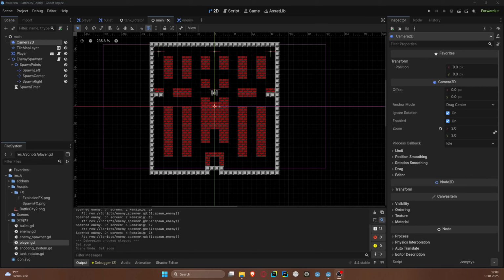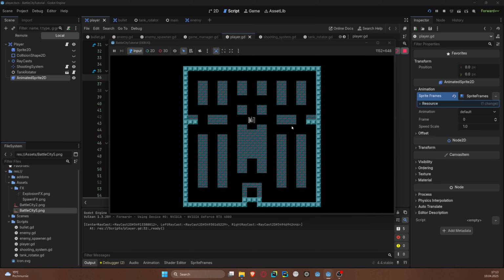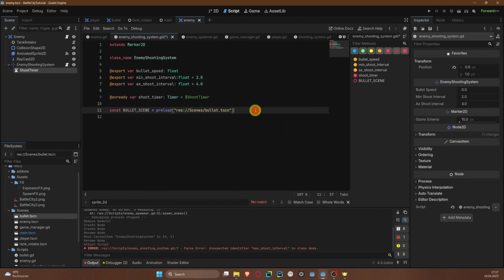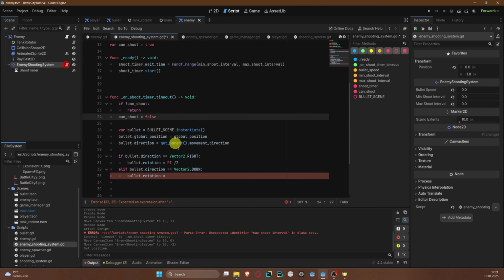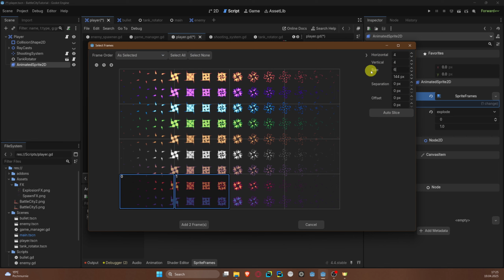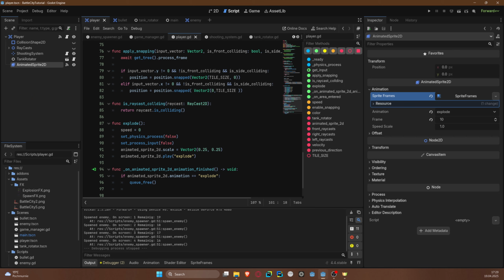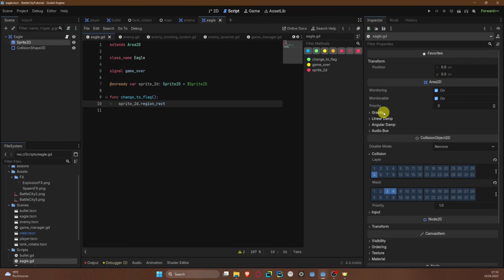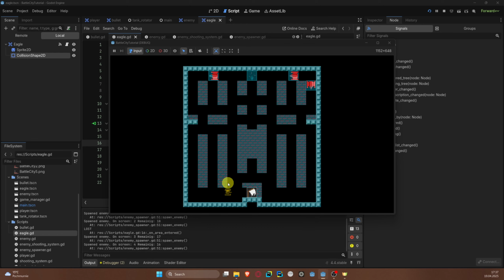How to make Battle City in Godot 4 - Enemy Shooting - Part 5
This is the fifth part of How to make Battle City in Godot 4 series. We will try to recreate classic NES Battle City game using Godot game engine.

In this episode I will show you how to make enemies shoot